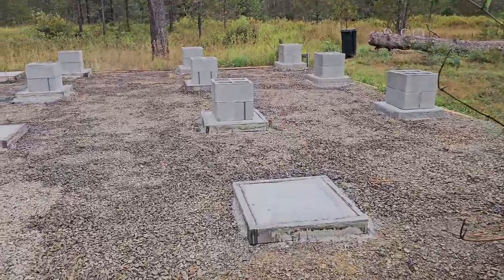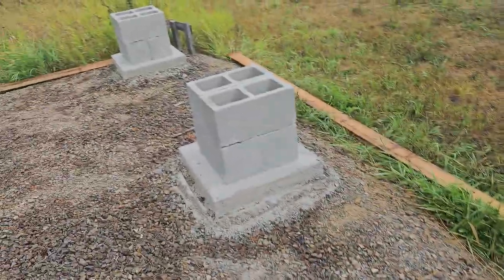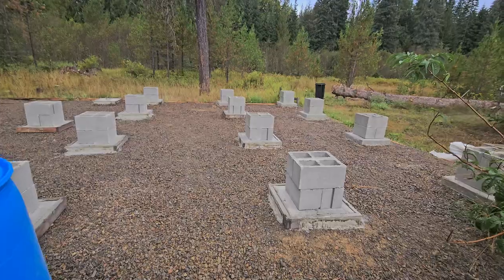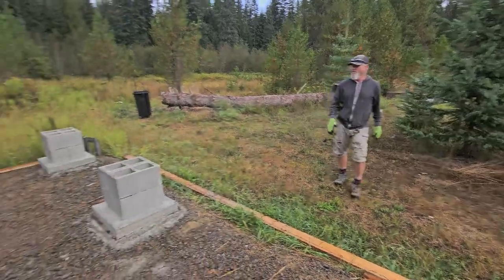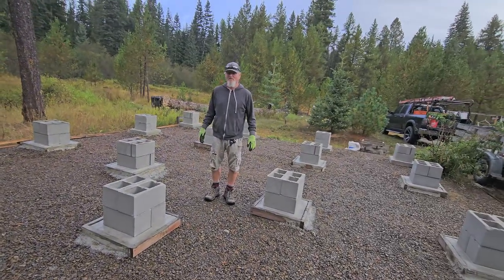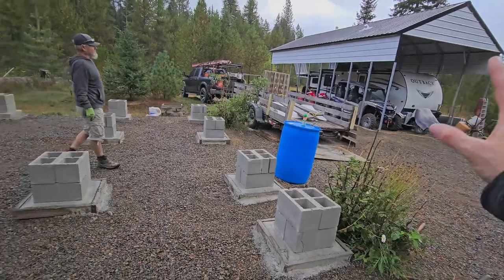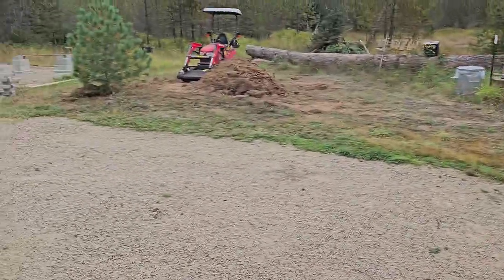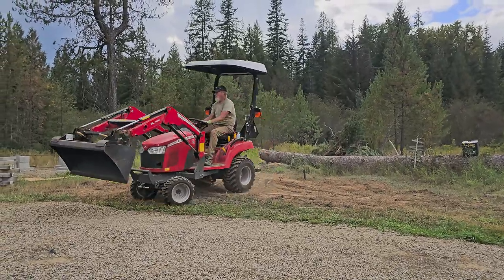Creating The Perfect Off-grid Retreat: Cabin Pier Placement And Tree Clearing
We are 100% debt free, living life to the fullest both On and OFF grid. If you've been following us you know our Off Grid Adventure was put on hold due to Covid. We are restoring a 106 yr old Bungalow now while working on the off grid property on the weekend. We are restoring a 105 yr old Bungalow one room at a time. We moved in the first weekend of December 2021. Let's see what we get done!